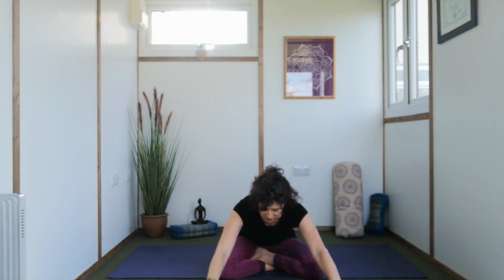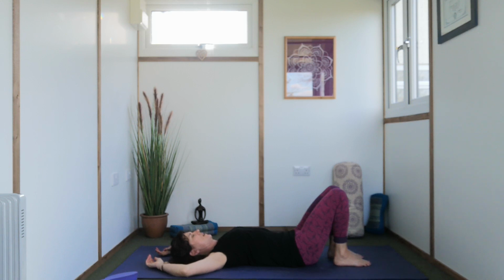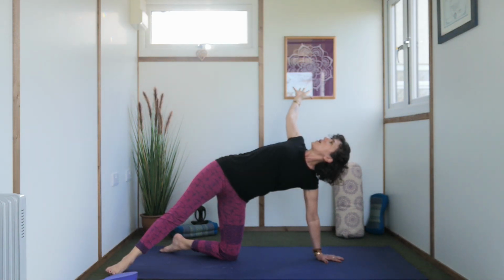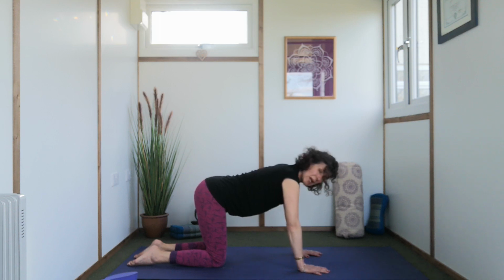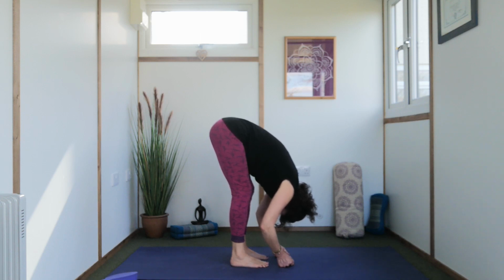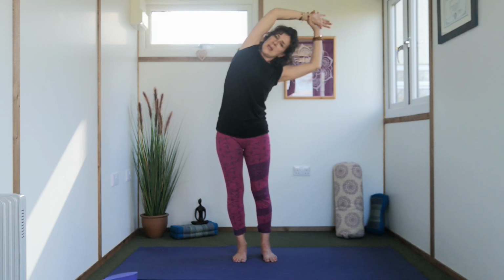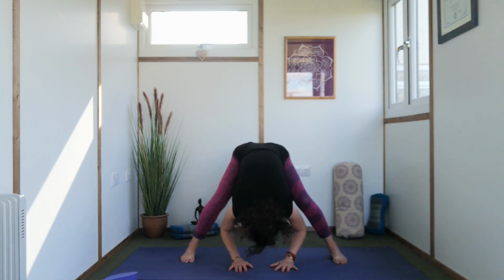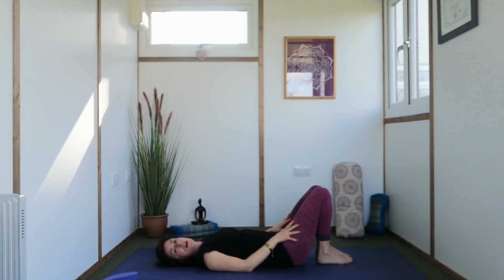Jen Hunt Yoga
Gentle Hatha